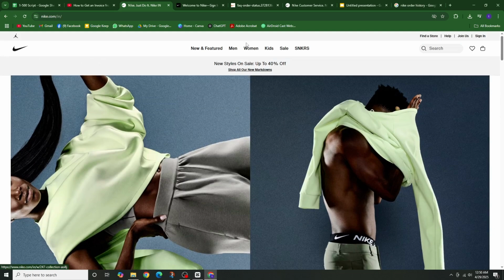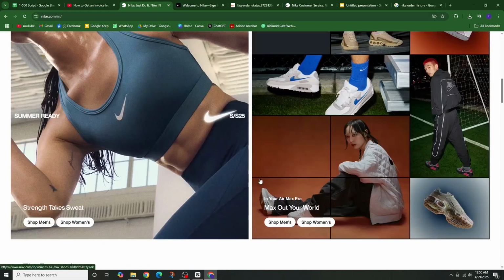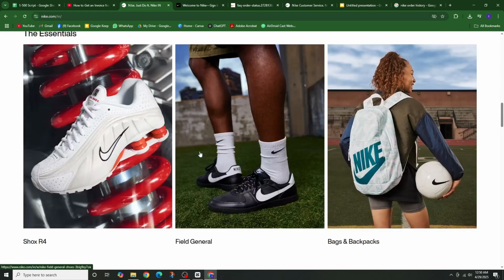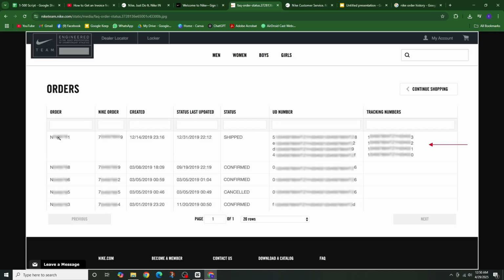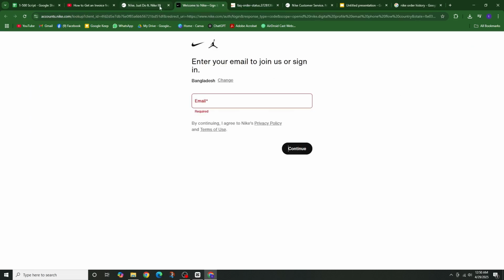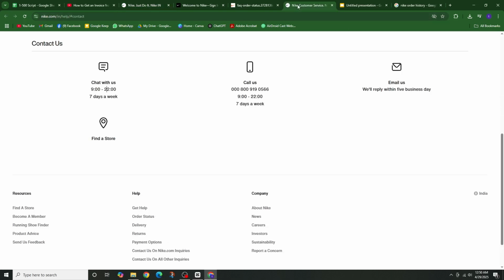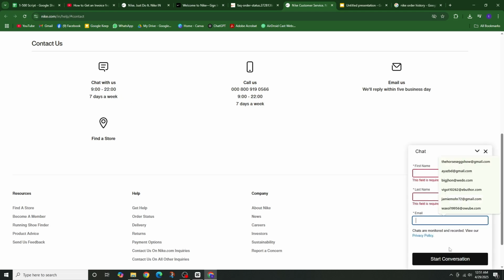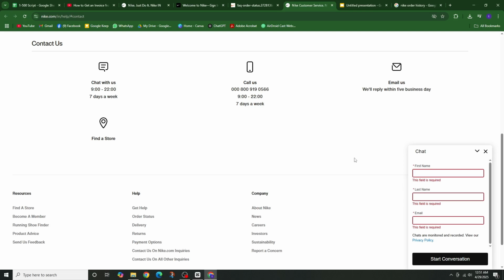HOW TO GET AN INVOICE FROM NIKE (WORKING) 2025!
In this video, we walk you through the process of getting an invoice from Nike for your recent purchase. Whether you need it for expense reporting, returns, or simply keeping track of your shopping, we've got you covered with a clear, step-by-step guide.